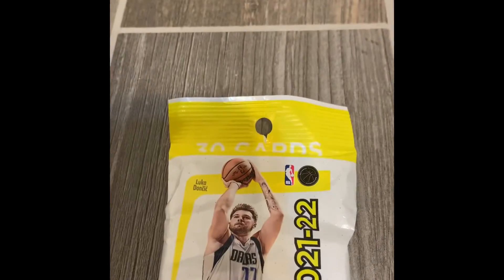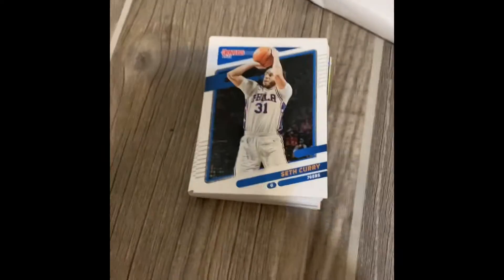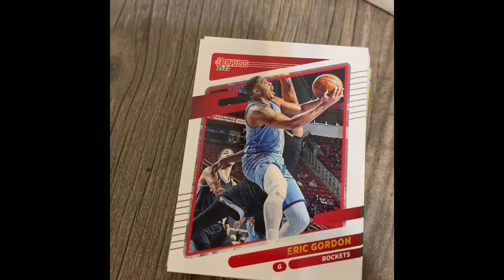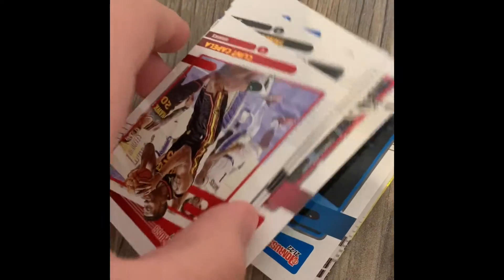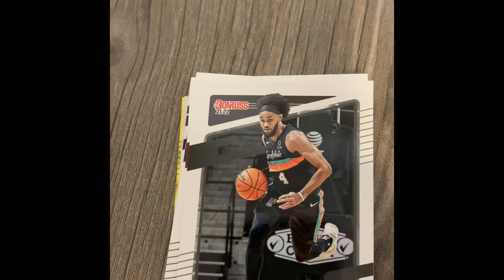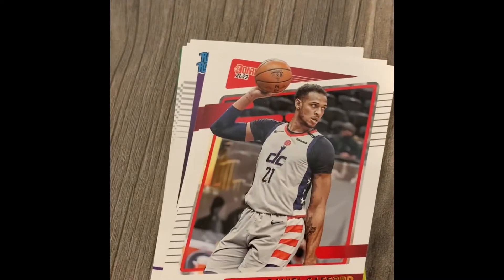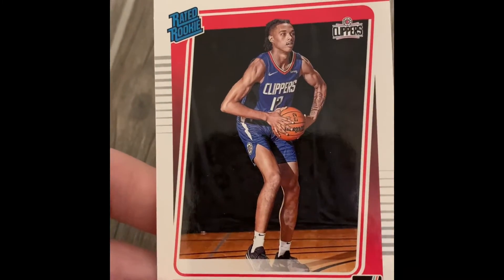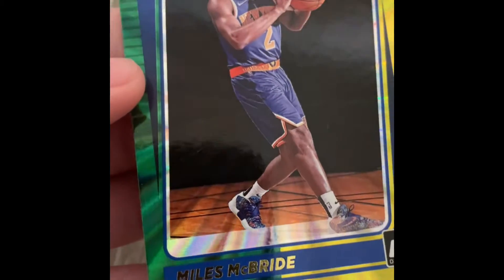*Ultra Rare* Basketball card unboxing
I honestly don’t know if it’s rare I just want the clickbait